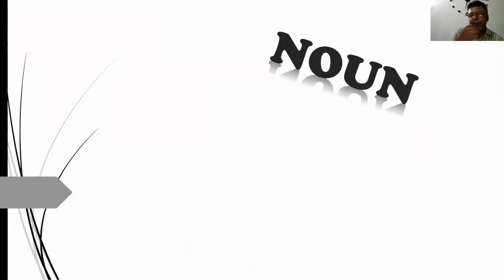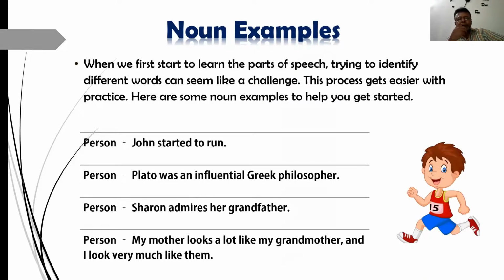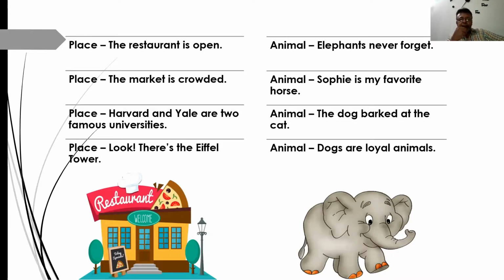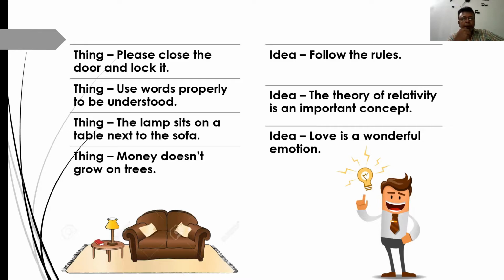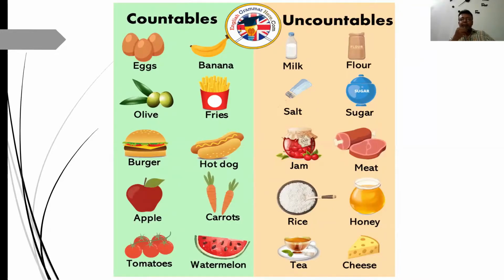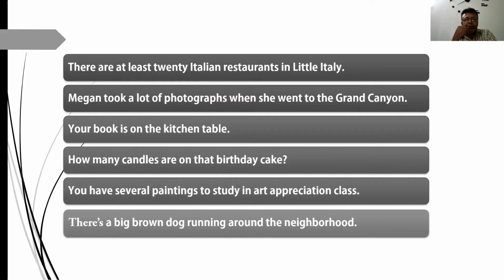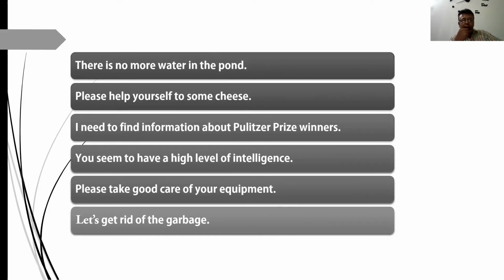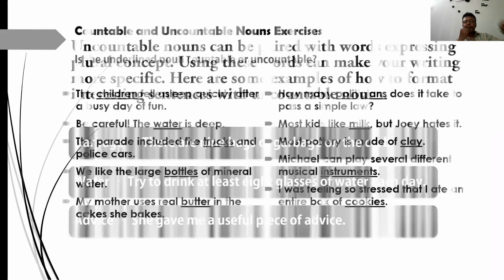Noun - What is a noun? - Examples of noun - countable and uncountable noun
In this video, we will discuss about noun in detail. This video caters the needs of everyone at elementary level.